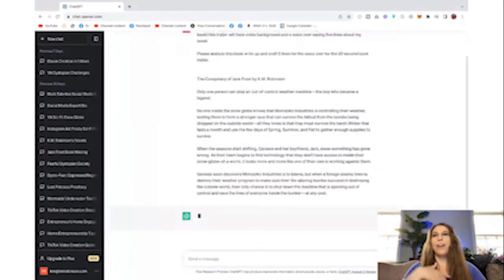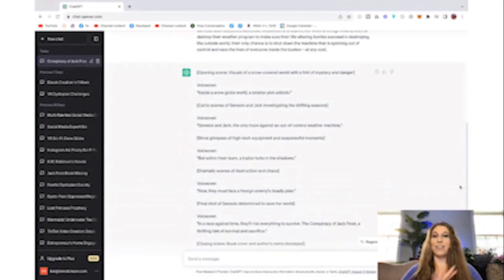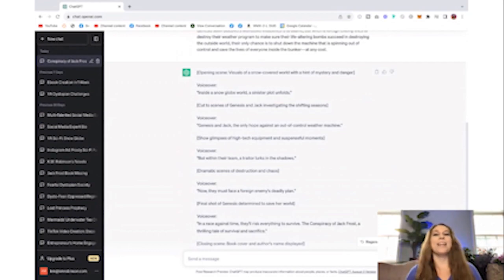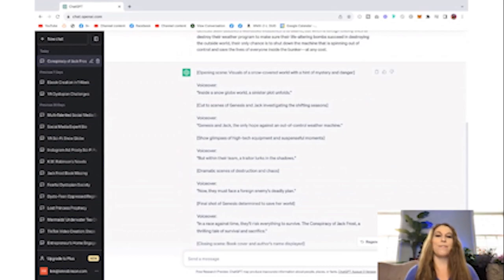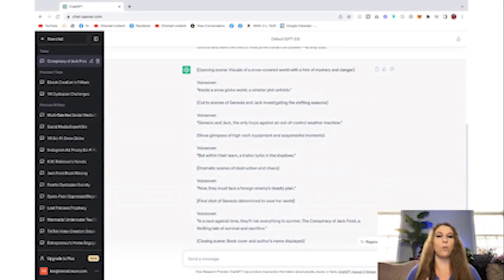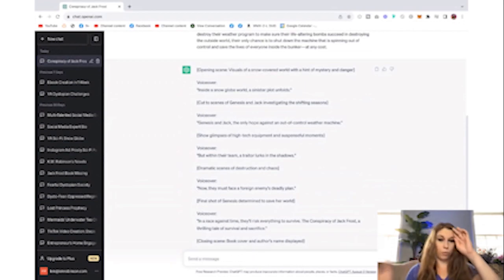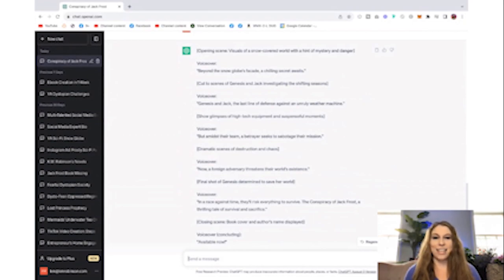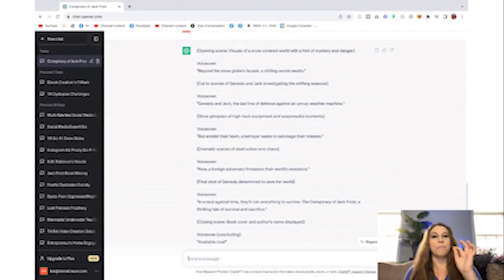Using AI To Help Script Book Trailers Based On Book Blurbs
Trying to script book trailers based off your book's blurb? Let AI help create the foundational ideas of your trailer!

FREEBIES!